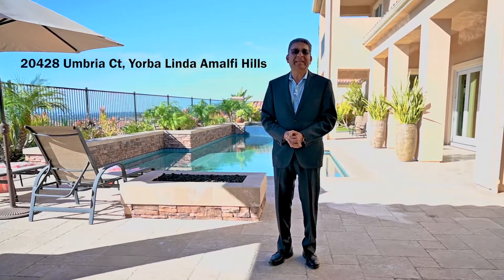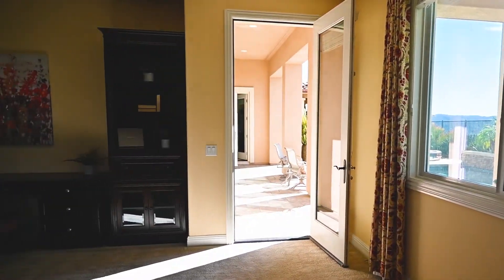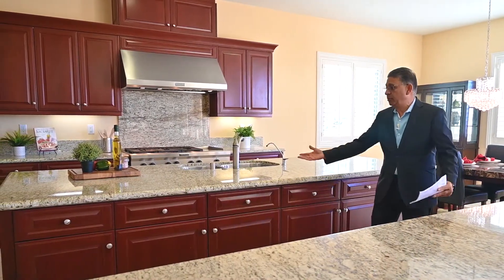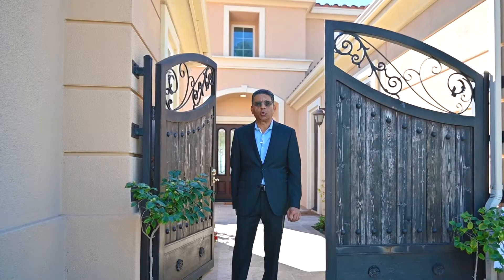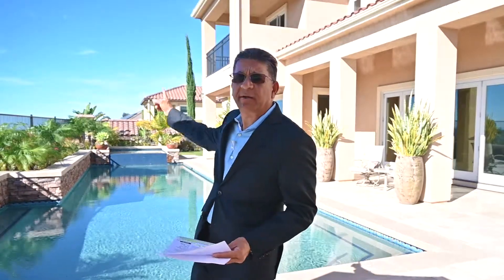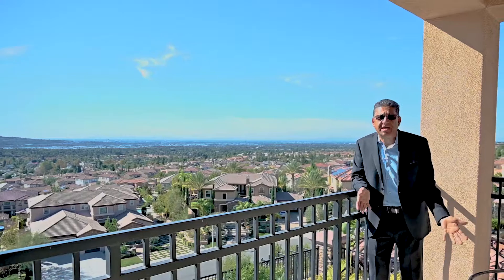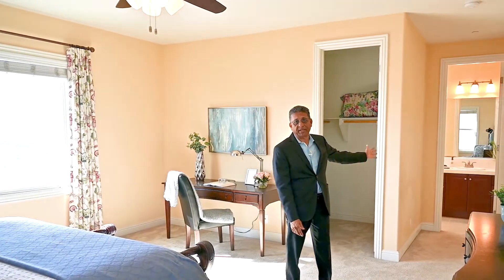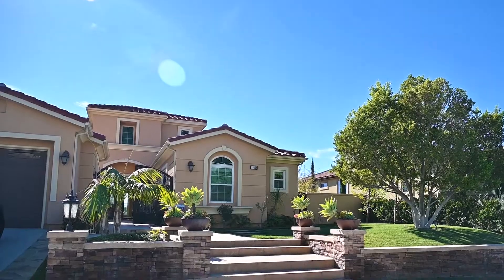Luxury Home Tour Yorba Linda. 20428 Umbria Yorba Linda. Mansion Home Tour. Yorba Linda Estate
Luxury Home Tour Yorba Linda. Welcome to this lovely Yorba Linda home. Today we will take a tour of this beautiful mansion in Yorba Linda's Amalfi Hills, at the intersection of Fairmont and Best Insurance. It's a newer neighborhood. It began construction in 2007. Toll Brothers constructs exceptionally attractive, high-quality houses. To summarize, this property is roughly 5200 square feet in size and is offered for $3.379 million. It includes five bedrooms and five and a half baths.

Listing courtesy of Universal Elite Inc.1308 Pontenova Ave. Hacienda Heights 91745 Vivian Tan 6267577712

Here are the links to  FREE BOOKLETS:
15 Critical Questions to ask when Buying a Home

15 Critical Questions to Ask when selling a home.

Mahesh Mike Patel
First Team And Christie's International
dre 01146880